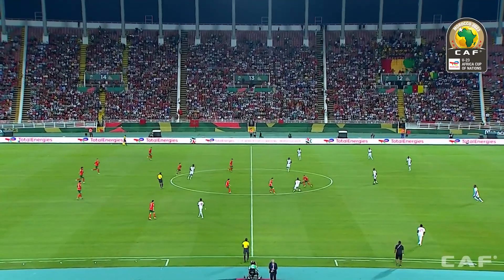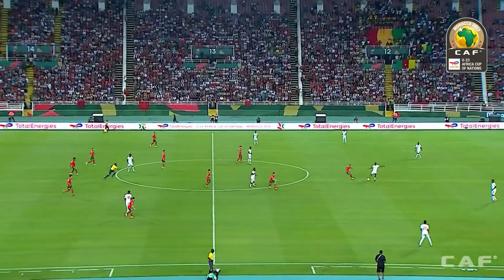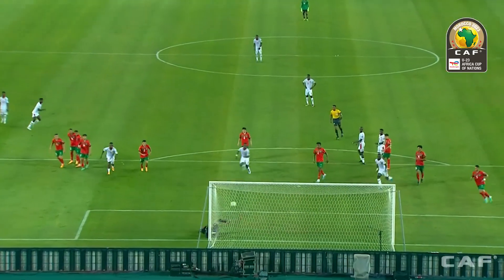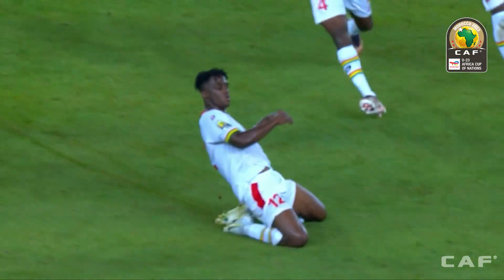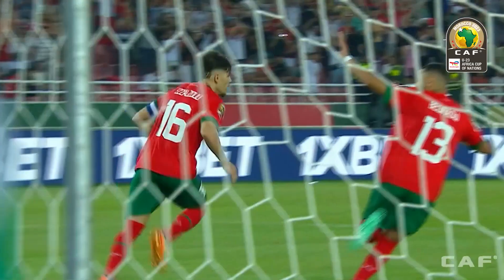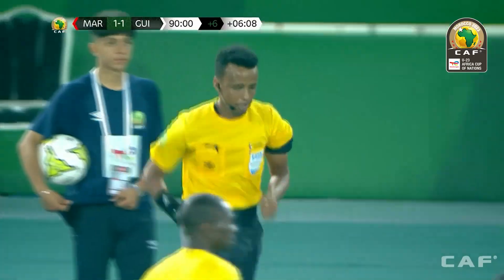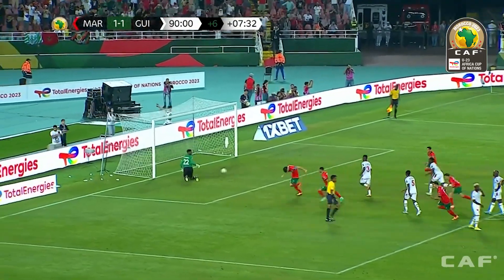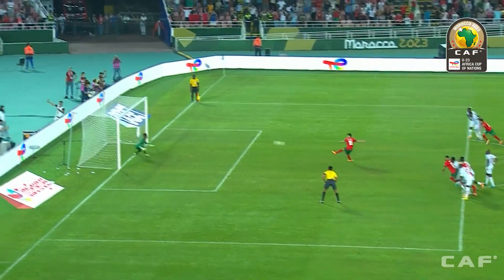Morocco Guinea Highlights AFCONU23